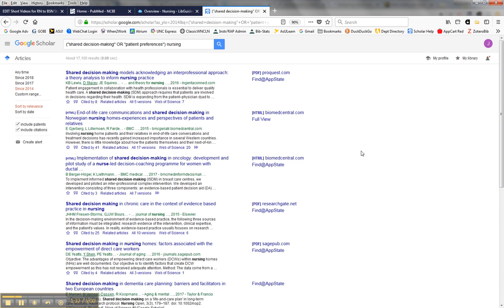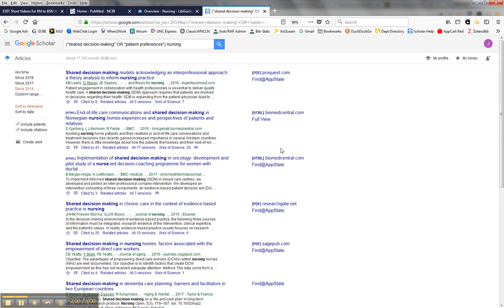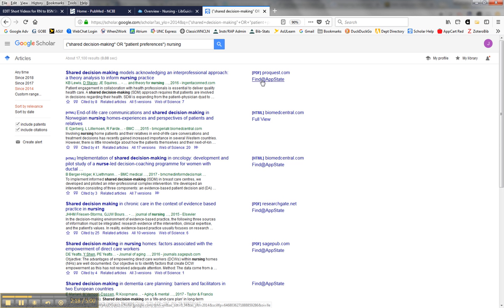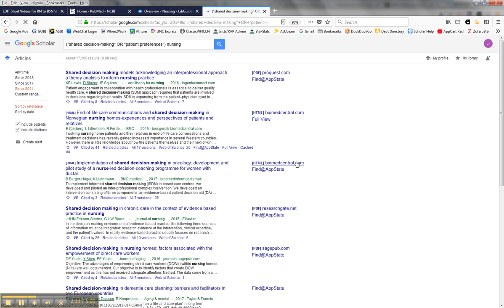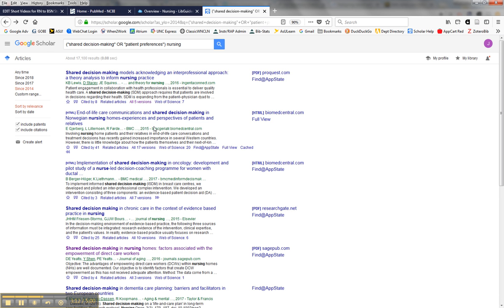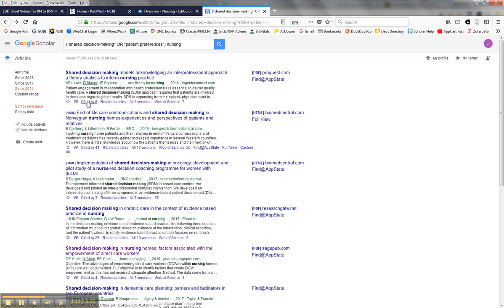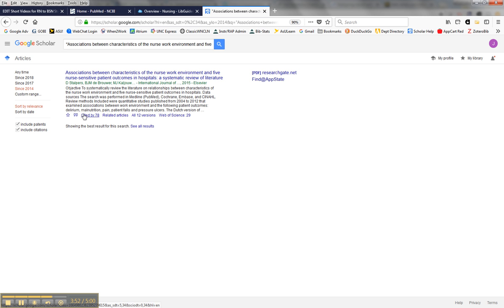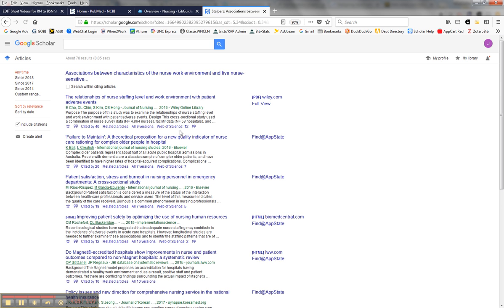Nursing 3 uses of Google Scholar